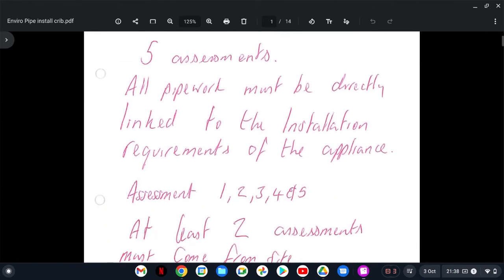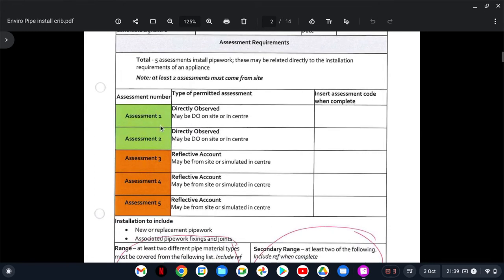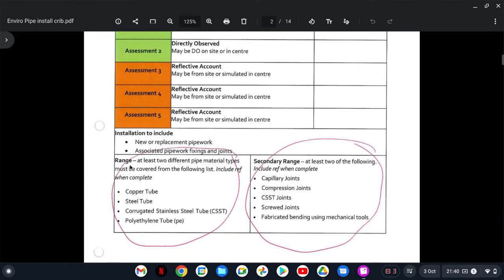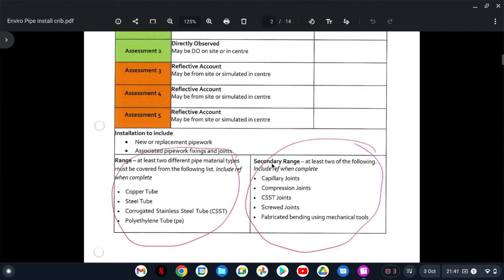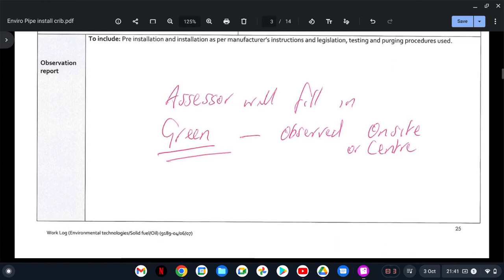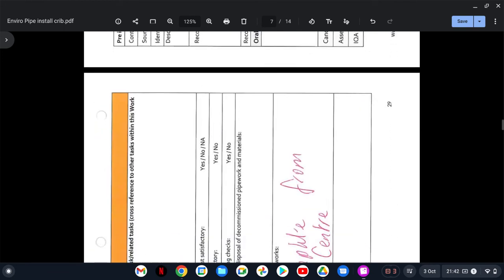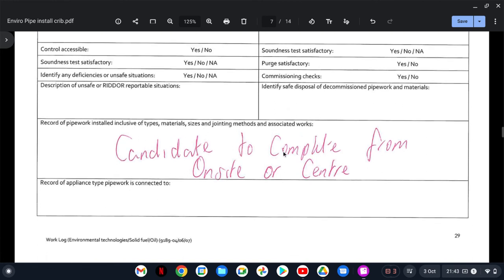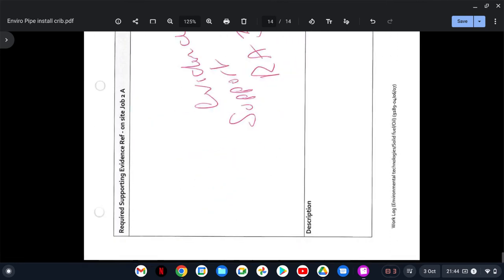Pipework install Enviro work log